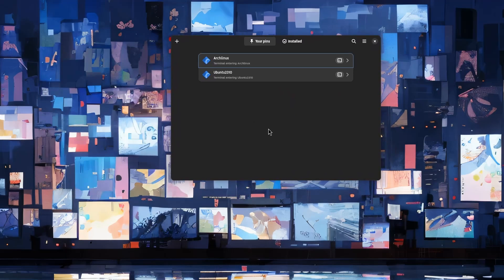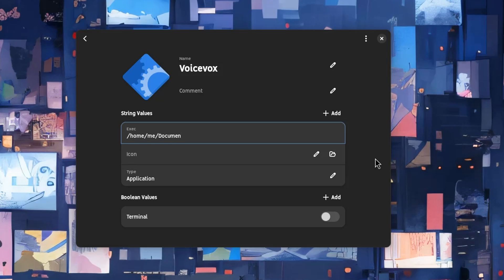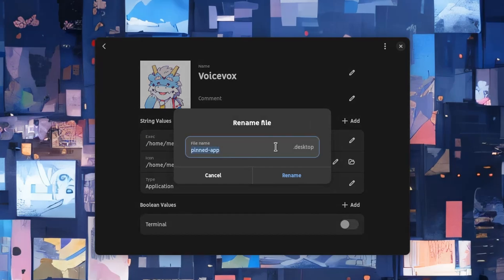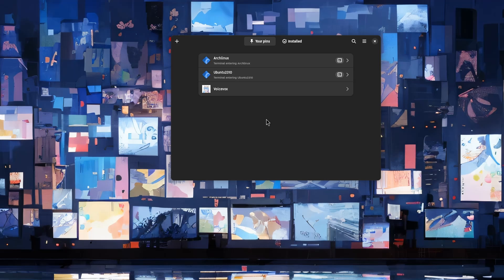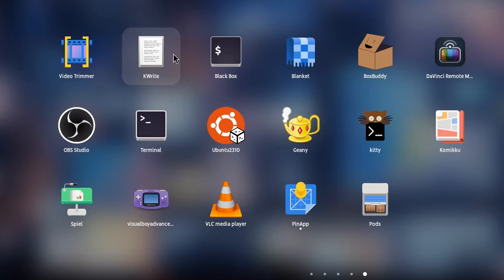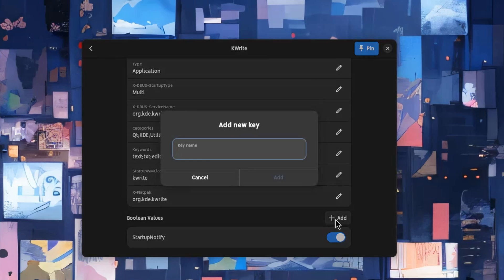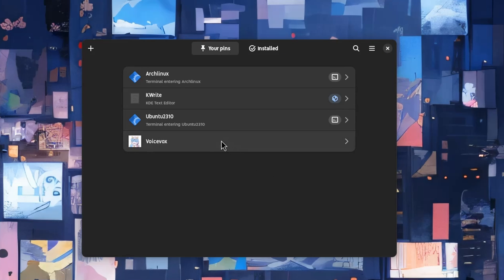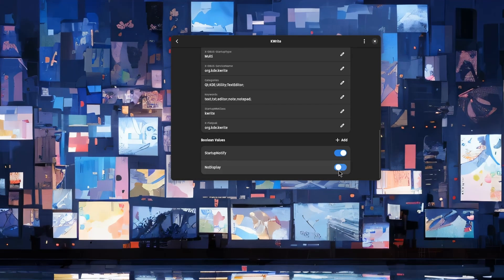PinApp, Create and edit application desktop files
another desktop files editor for GNOME, but it's super convenient to use!! on video is version 1.1.7 that is a bit old, but the repository is still active